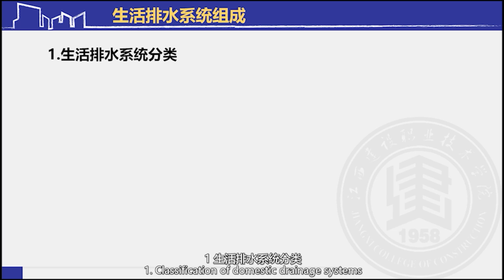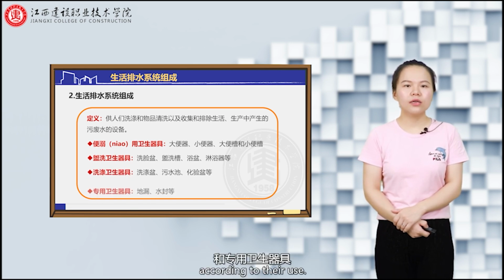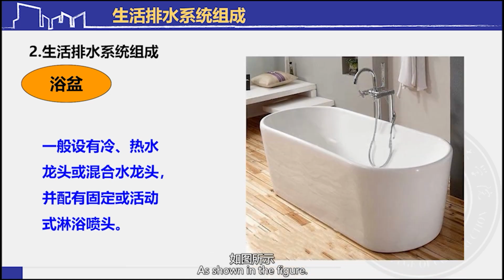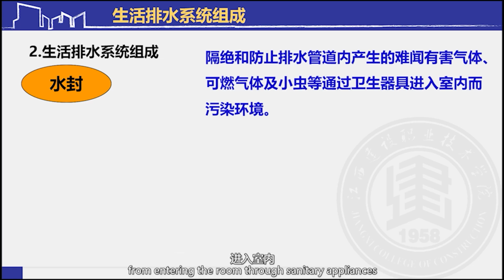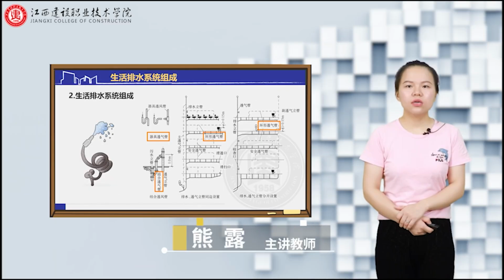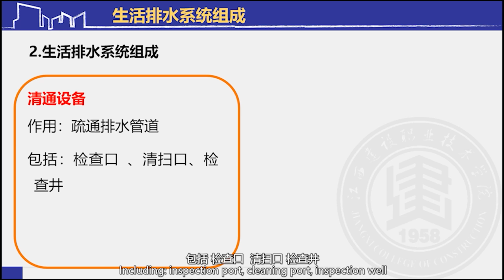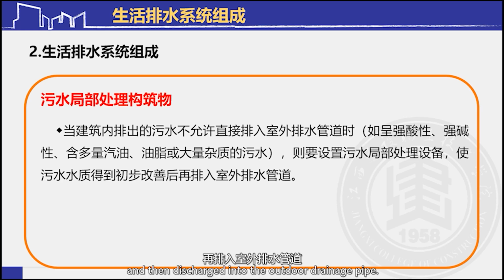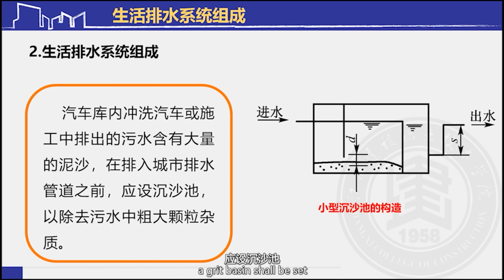1 4 Domestic drainage system composition